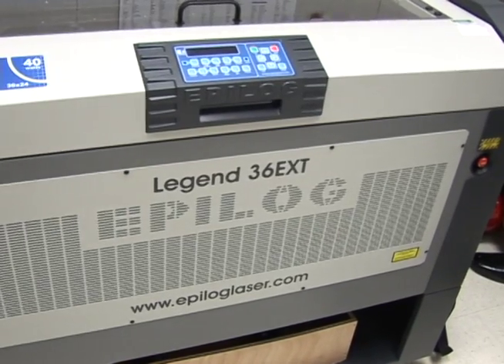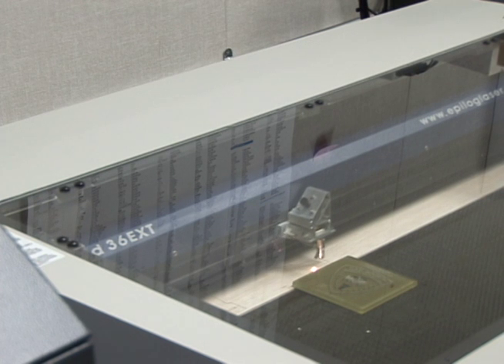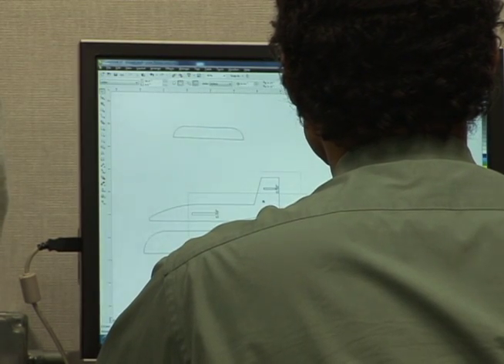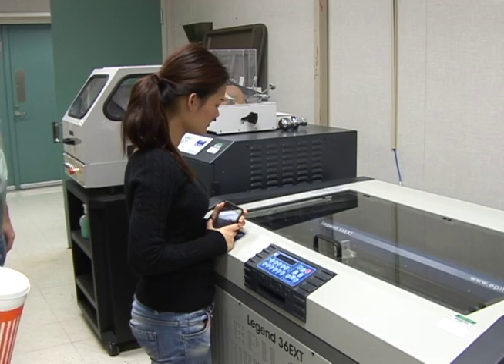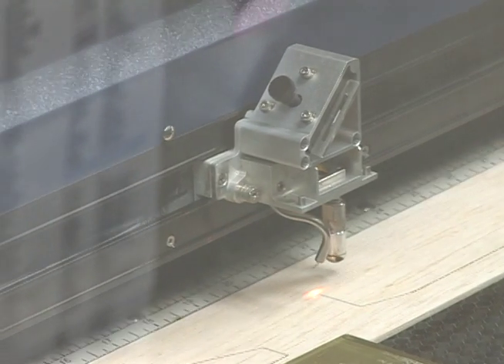HCC Beat - Model Airplane Competition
HCC Beat, broadcast on Stafford METV on December 2, 2011.  Professor of Drafting, Design and Engineering Technology Kris Asper shares how he merges fabrication and design in his innovative program.  Produced by Chris Barcus at the HCC Stafford TV Studio.